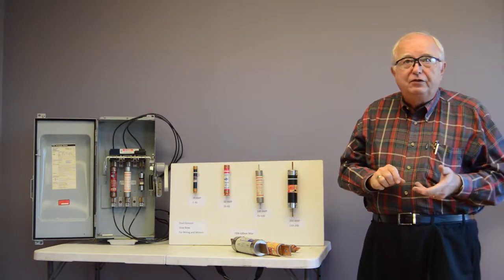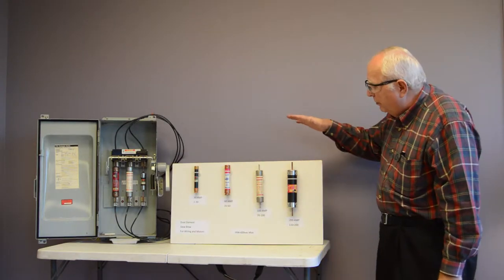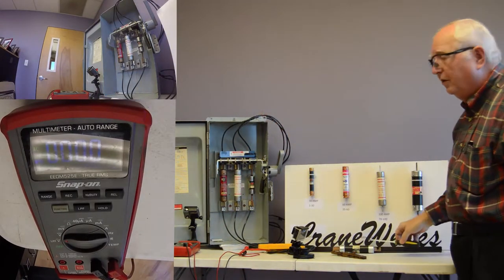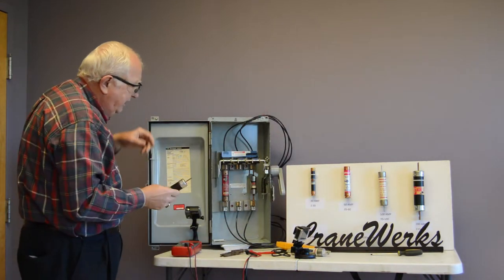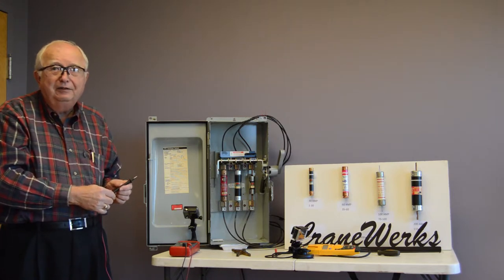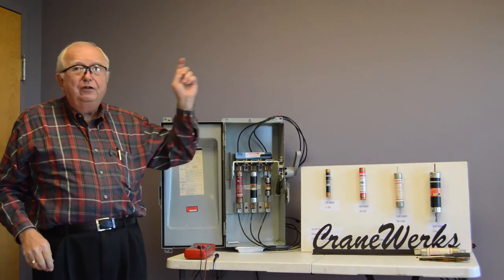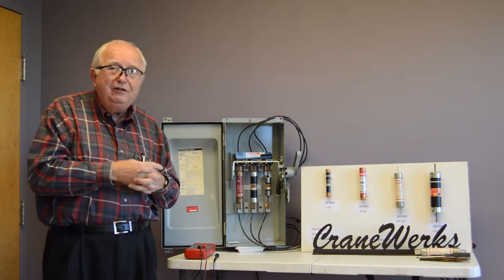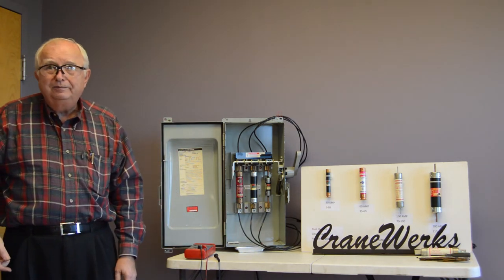Fun with Fuses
This CraneWerks training video goes through fuse basics, what makes them different, how to troubleshoot a blown fuse, reasons behind why they blow and what is happening while a fuse is single phasing.